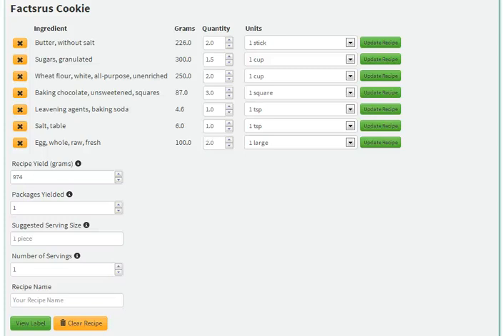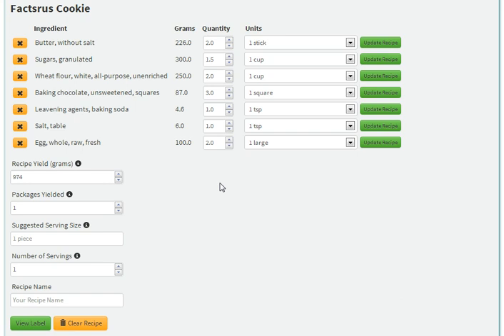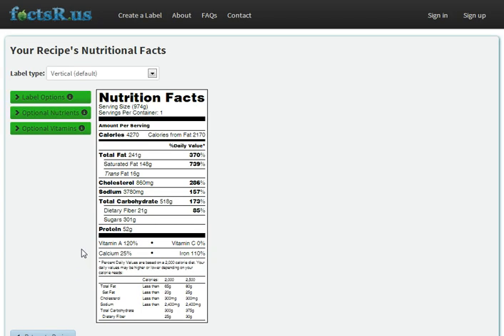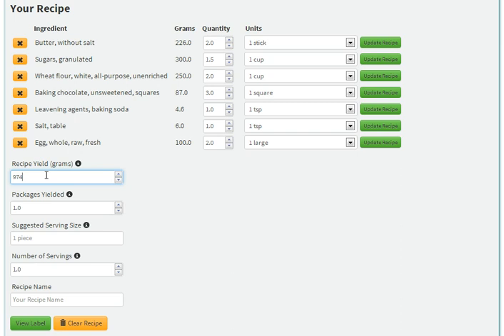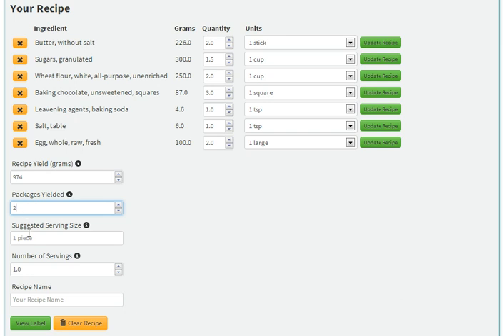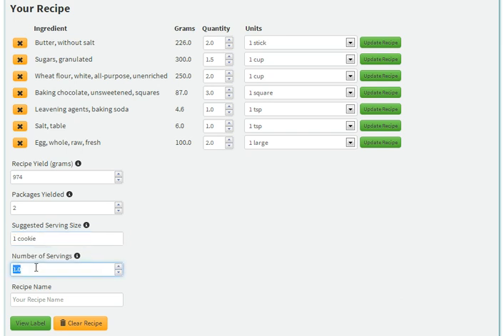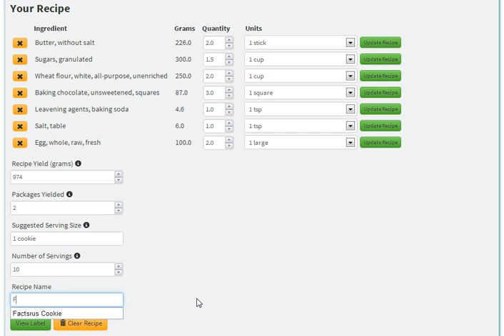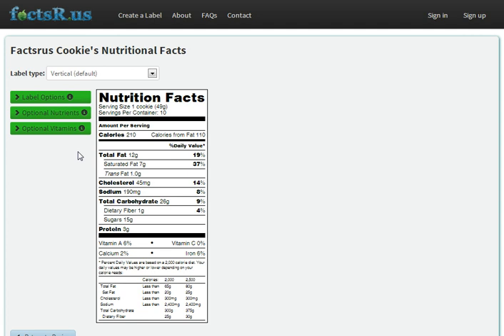Making Nutrition Fact Labels For a Large Recipe With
ReciPal is a website that lets food companies make FDA approved nutrition fact labels. It's free and simpler to use than any alternative. This video is a demonstration of how to make a nutrition fact label for a single serving of a large batch recipe.